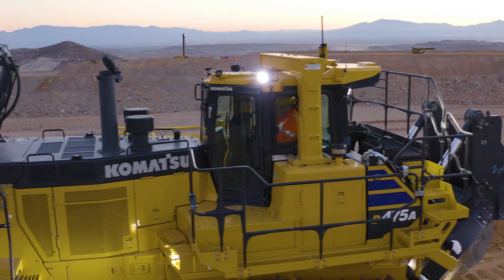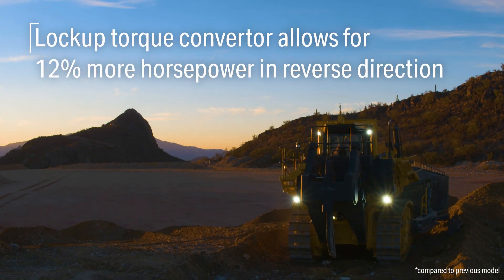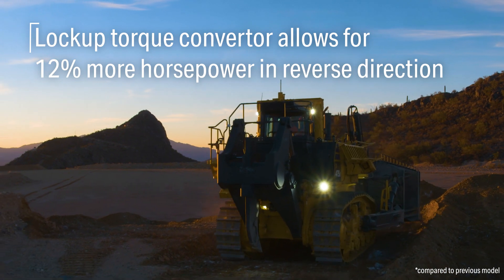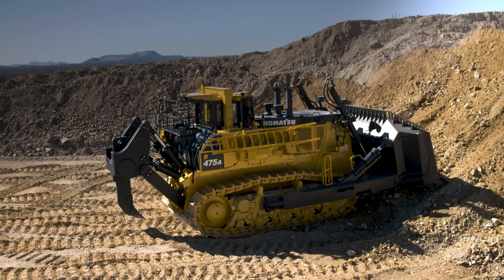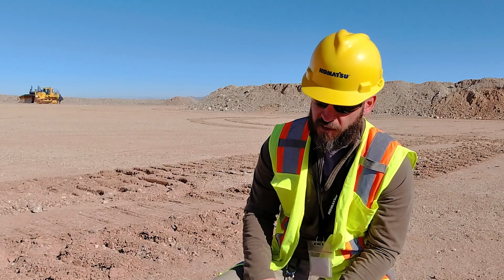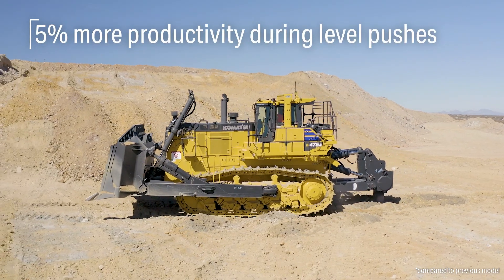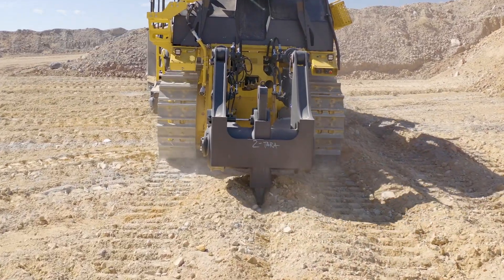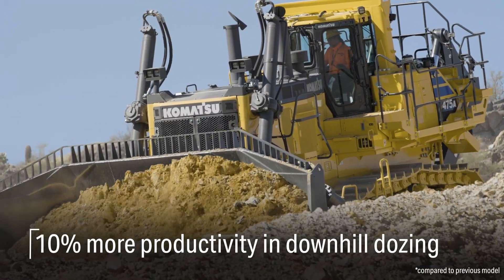Komatsu D475A 8 Mining Dozer Designed for Exceptional Production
Using extensive customer feedback, Komatsu re-engineered the D475A-8 mining dozer mainframe to target twice the life of previous models and withstand multiple rebuild/overhaul cycles. Its low center of gravity provides machine stability and long and consistent track on ground length offers more traction, pushing power, ripping efficiency and less shoe slippage. Track shoe slip control automatically controls engine speed and minimizes slip during ripping. Learn more about the D475A-8 dozer: